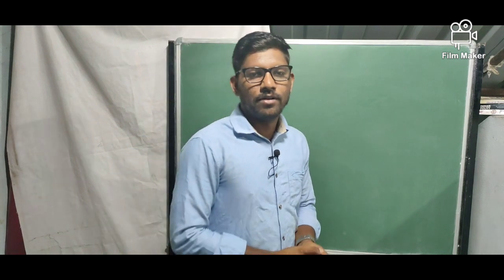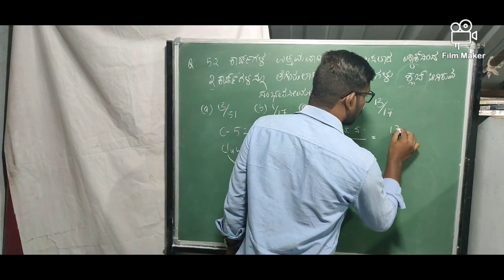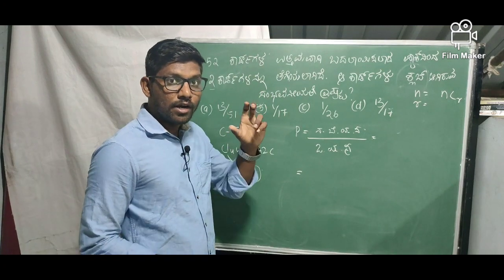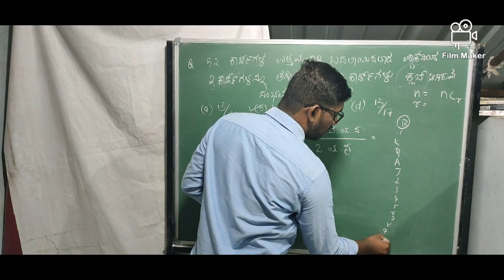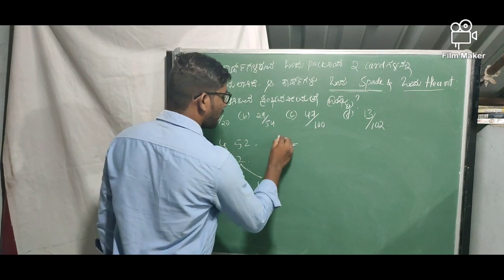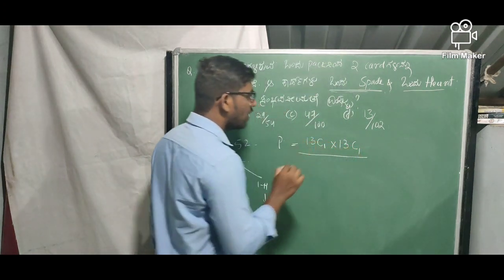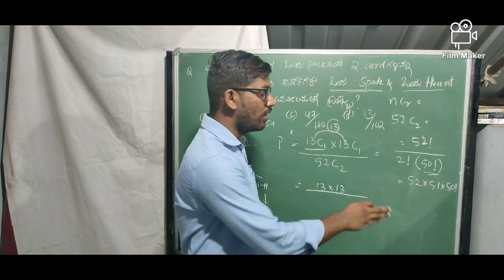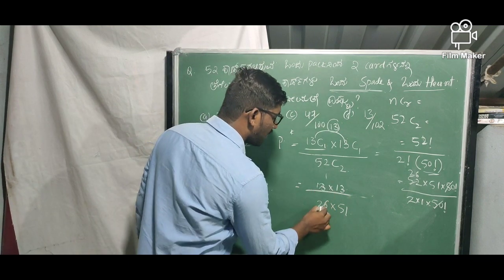ಕಾರ್ಡ್ಸ್ ಮೇಲಿನ ಪ್ರಶ್ನೆಗಳು ( PROBLEMS ON CARDS) PC|PSI|FDA|SDA|KAS|BANKING by Chandru.M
ಸ್ಪರ್ಧಾತ್ಮಕ ದೃಷ್ಟಿಯಿಂದ ಸಂಭವನೀಯತೆ ಮೇಲೆ ಕೇಳುವ ಎಲ್ಲಾ ರೀತಿಯ ವಿಷಯಗಳನ್ನು ಹಾಗೂ ಎಲ್ಲ ರೀತಿಯ ಪ್ರಶ್ನೆಗಳನ್ನು ನಮ್ಮ ವಿಡಿಯೋಗಳಲ್ಲಿ ಬಿಡಿಸಲಾಗಿದೆ.

ಎಲ್ಲಾ ವಿದ್ಯಾರ್ಥಿಗಳ ದೃಷ್ಟಿಕೋನವನ್ನು ಇಟ್ಟುಕೊಂಡು
ಬೇಸಿಕ್ಸ್ ನಿಂದ ಪ್ರಾರಂಭಿಸಲಾಗಿದೆ.

ಮೊದಲಿಗೆ ಬೇಸಿಕ್ಸ್ ಅನ್ನು ಅರ್ಥೈಸಿ ನಂತರದಲ್ಲಿ ವಿವಿಧ ಸ್ಪರ್ಧಾತ್ಮಕ ಪರೀಕ್ಷೆಗಳಲ್ಲಿ ಕೇಳಲಾದ ಪ್ರಶ್ನೆಗಳನ್ನು ಬಿಡಿಸಲಾಗುತ್ತದೆ.

ನಮ್ಮ ವಿಡಿಯೋಗಳಲ್ಲಿ ಕೇವಲ ಟ್ರಿಕ್ ಮಾತ್ರವಲ್ಲದೆ ಸಾಂಪ್ರದಾಯಿಕವಾಗಿ ಹಾಗೂ OPTIONS ಮುಖಾಂತರ ಹೇಳಿಕೊಡಲಾಗುತ್ತದೆ.

ನಮ್ಮ ಚಾನಲ್ ನ ಹೆಚ್ಚಿನ ವಿಡಿಯೋಗಳನ್ನು ಹಾಗೂ ವಿಷಯಗಳನ್ನು ತಿಳಿದುಕೊಳ್ಳಲು ಕೆಳಗೆ ಕೊಟ್ಟಿರುವ ಲಿಂಕನ್ನು ಫಾಲೋ ಮಾಡಿ:

ನಿಮಗೆ ಯಾವುದೇ ರೀತಿಯ ಪ್ರಶ್ನೆಗಳು ಅರ್ಥವಾಗದಿದ್ದಲ್ಲಿ ನಮ್ಮ COMMENT BOX ನಲ್ಲಿ ತಿಳಿಸಿ.

ಕರ್ನಾಟಕದಲ್ಲಿ ಸ್ಪರ್ಧಾತ್ಮಕ ಪರೀಕ್ಷೆ ನಡೆಸುವ, ಕರ್ನಾಟಕ ಸ್ಟೇಟ್ ಪೊಲೀಸ್ (KSP)& ಕರ್ನಾಟಕ ಪಬ್ಲಿಕ್ ಸರ್ವಿಸ್ ಕಮಿಷನ್ (KPSC) ಮಾದರಿ ಯನ್ನಿಟ್ಟುಕೊಂಡು ನಮ್ಮ ವಿಡಿಯೋಗಳನ್ನು ಮಾಡಲಾಗಿದೆ.
ಎಲ್ಲಾ ಸ್ಪರ್ಧಾರ್ಥಿಗಳಿಗೆ ತಿಳಿಸುವುದೇನೆಂದರೆ ನಮ್ಮ ಚಾನೆಲ್ ಅನ್ನು ನಿಮ್ಮ ಸ್ನೇಹಿತರೊಡನೆ ಹಂಚಿಕೊಳ್ಳಿ ಹಾಗೂ ಎಲ್ಲಾ ಸ್ಪರ್ಧಾರ್ಥಿಗಳಿಗೆ ತಲುಪಲು ಸಹಾಯ ಮಾಡಿ.
  ನಿಮ್ಮ ಅಭಿಪ್ರಾಯಗಳನ್ನು ನಮ್ಮೊಂದಿಗೆ COMMENT ರೂಪದಲ್ಲಿ ತಿಳಿಸಿ.